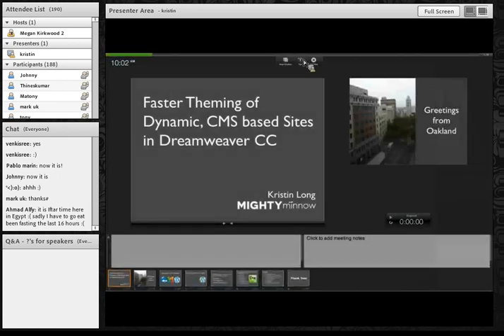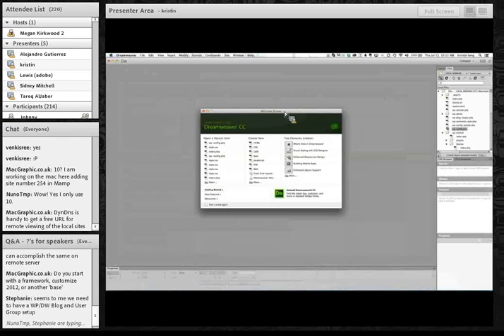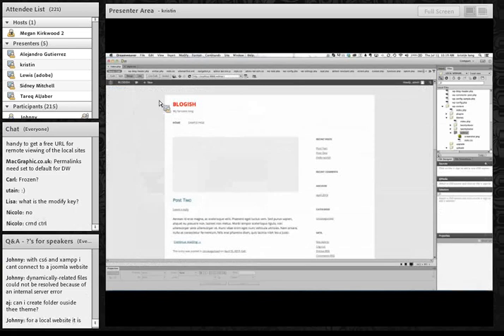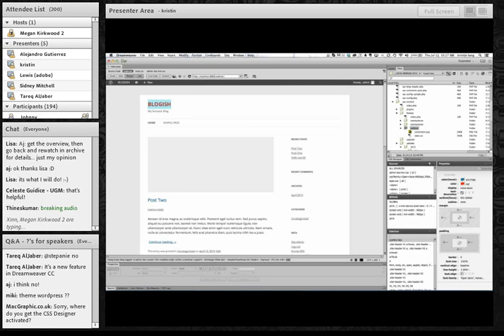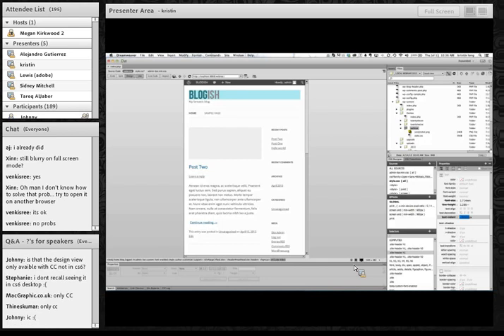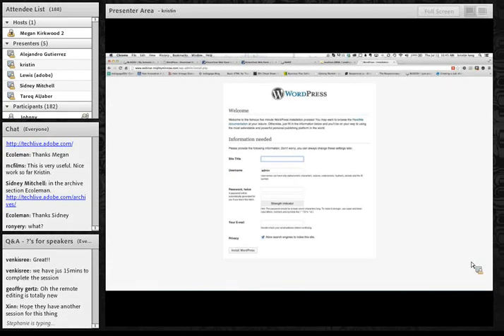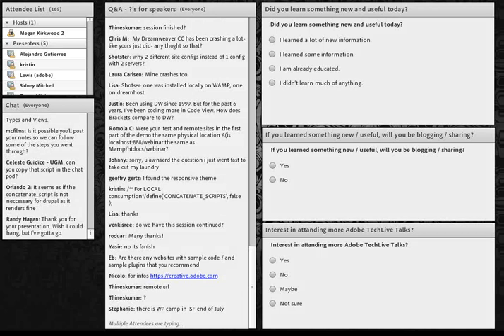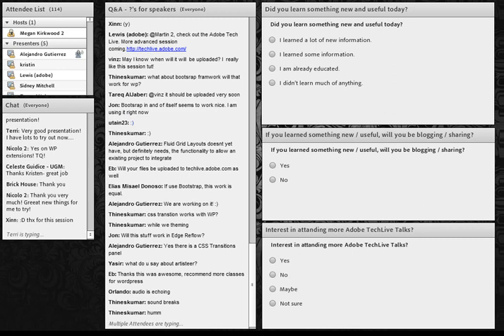Faster Theming of Dynamic, CMS based Sites in Dreamweaver CC, with Kristin Long